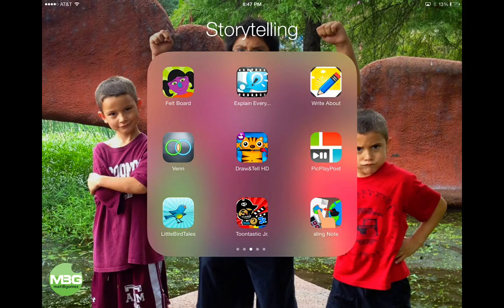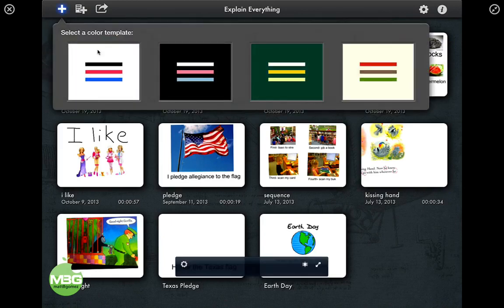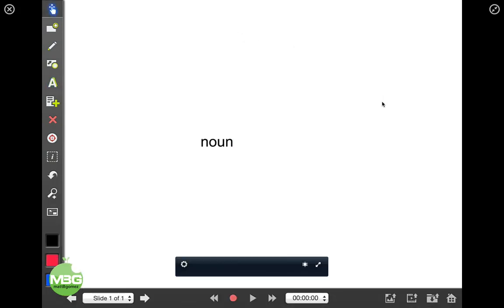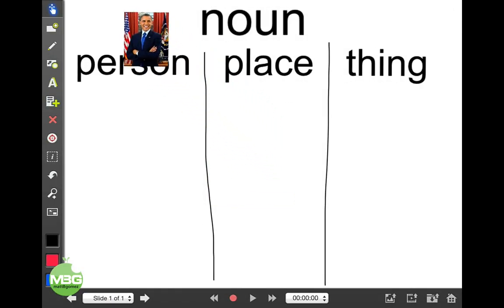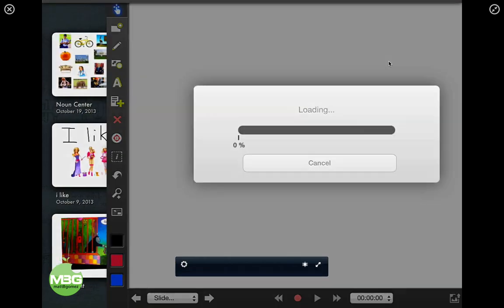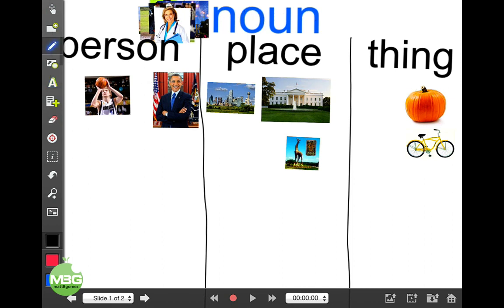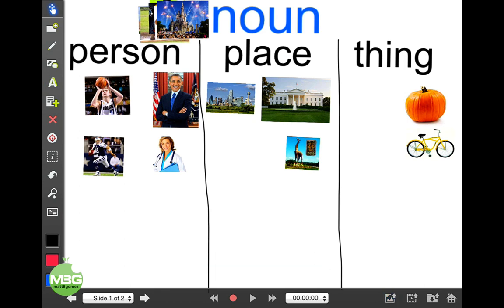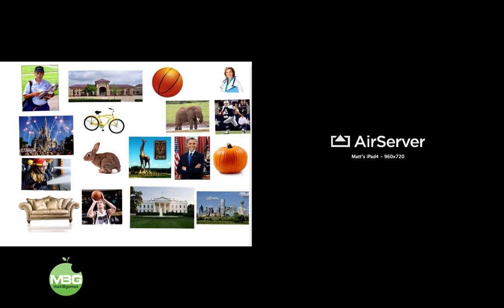Explain Everything 101 Nouns